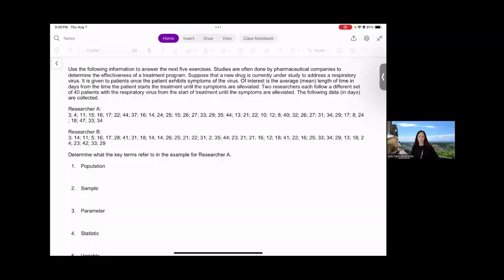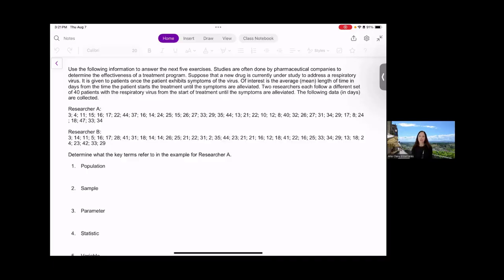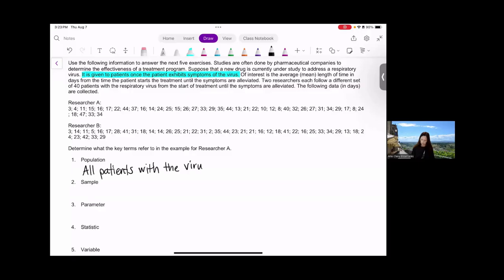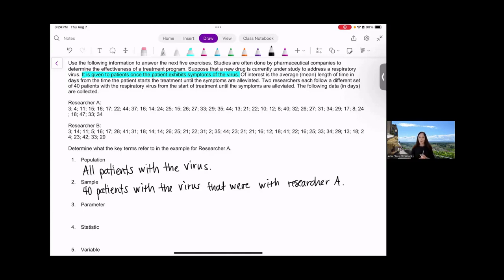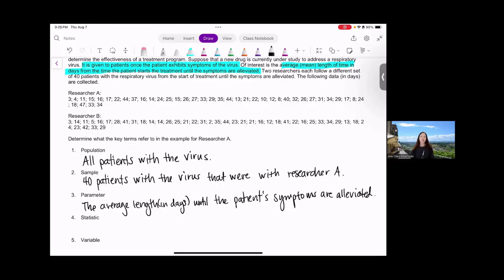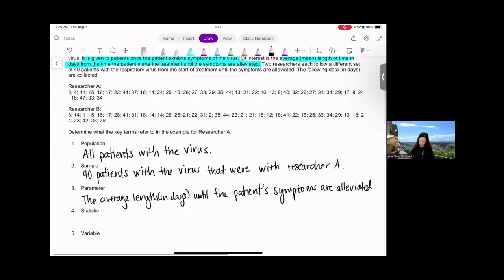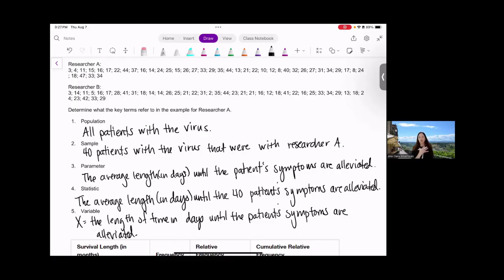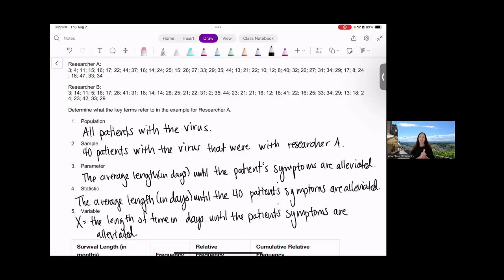Defining Population, Sample, Parameter, Statistic and Variable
This video defines population, sample, parameter, statistic and variable. It includes a practice problem identifying each from an example.